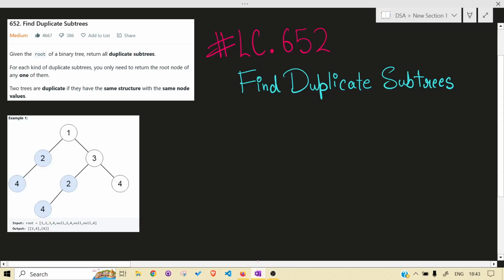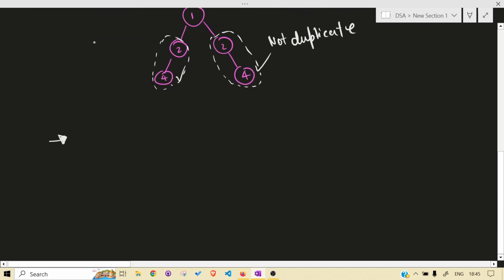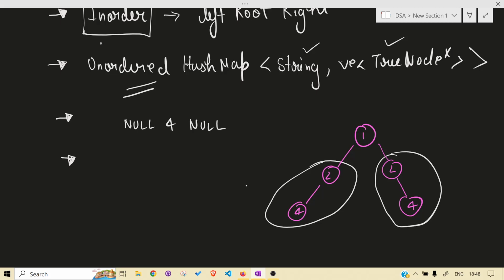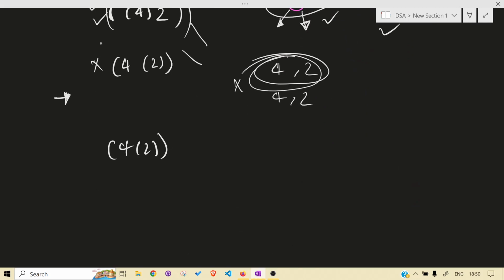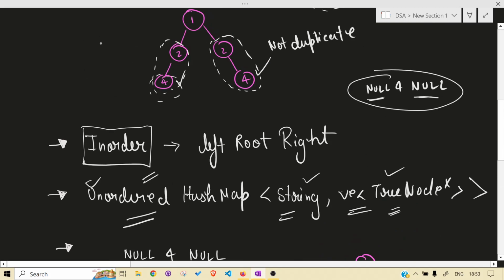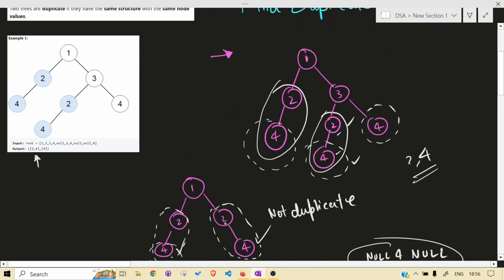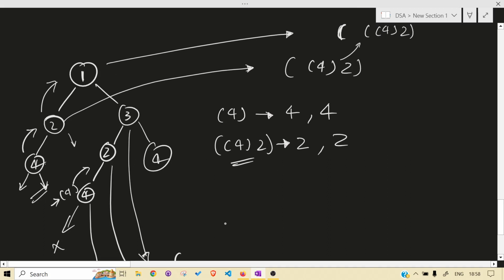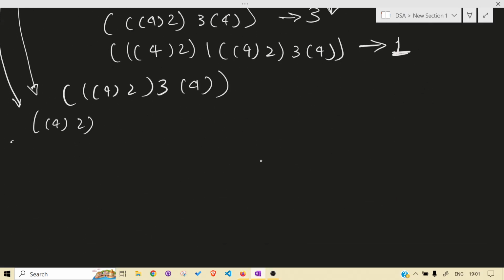LeetCode | 652. Find Duplicate Subtrees | Tree | Inorder | HashMap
Given the root of a binary tree, return all duplicate subtrees.

For each kind of duplicate subtrees, you only need to return the root node of any one of them.

Two trees are duplicate if they have the same structure with the same node values.